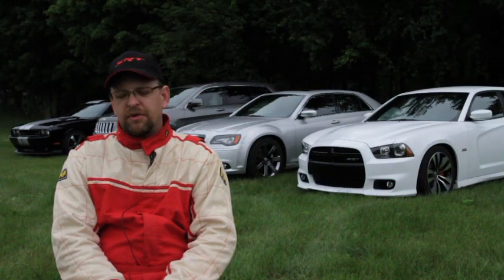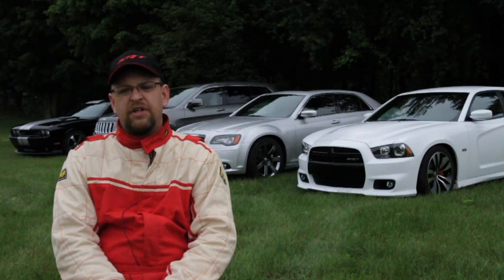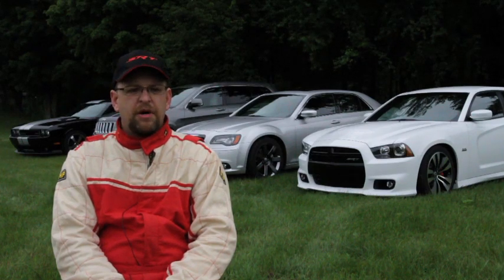SRT Engineer Jim Wilder: 2012 Dodge Charger SRT8